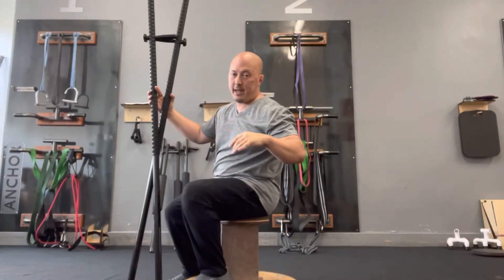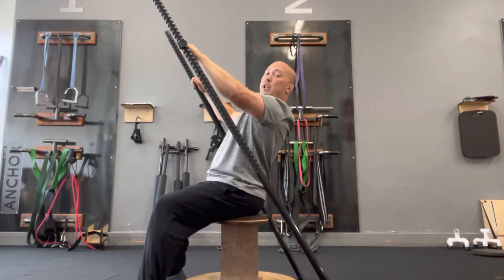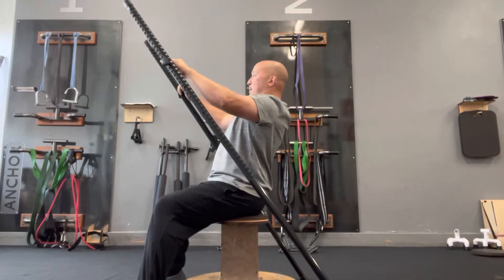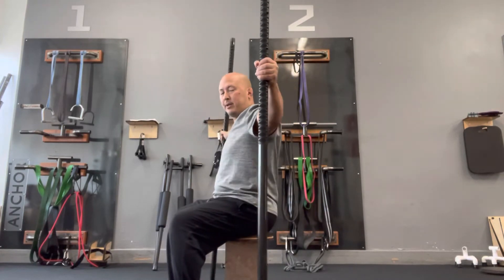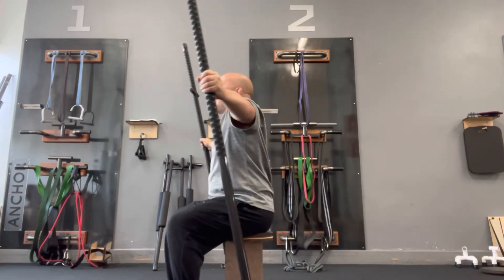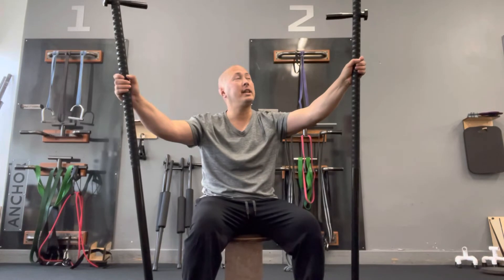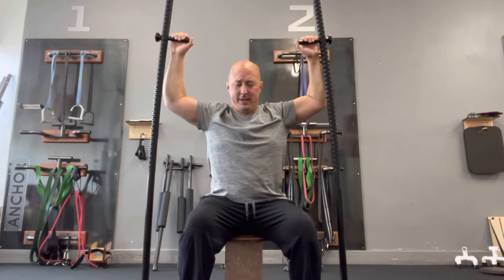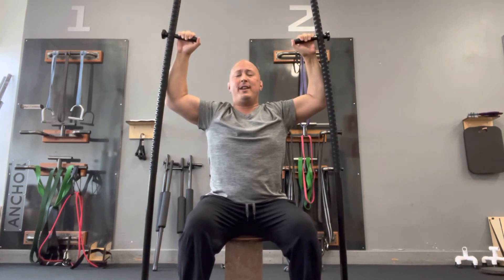Mantis Stix Seated Back Work